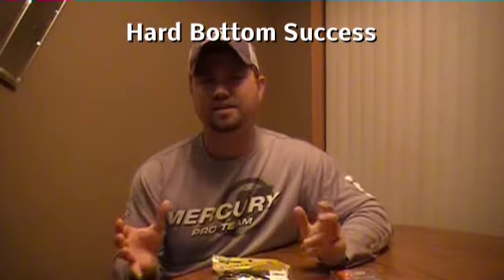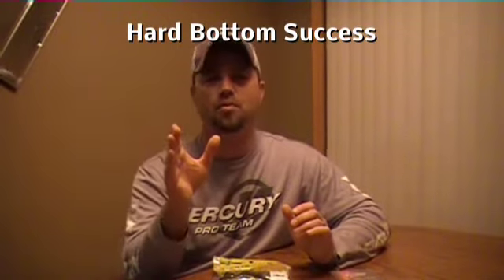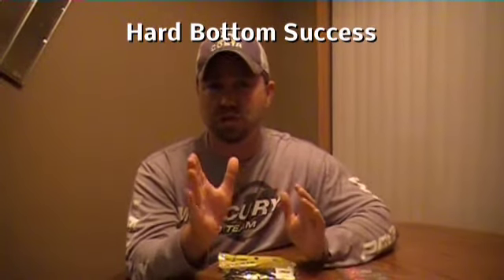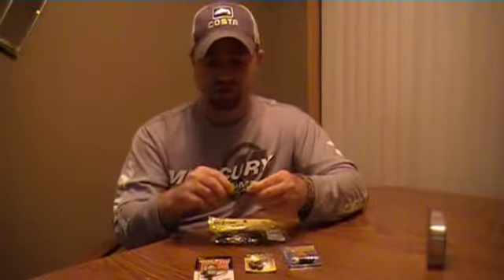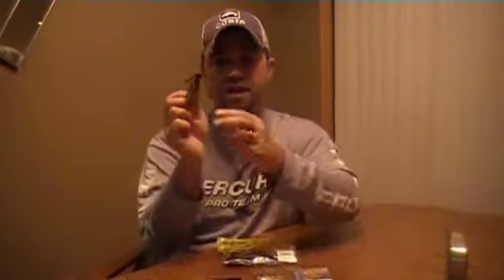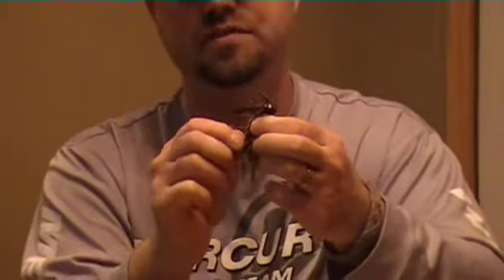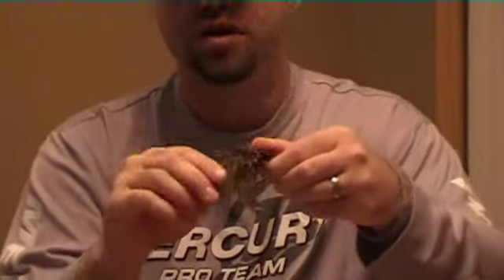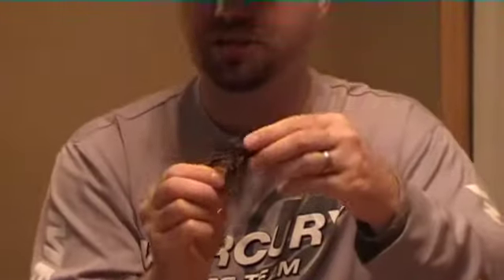Deck Talk - Episode 27 - Hard Bottom Success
In this episode we discuss the importance of finding hard bottom, especially around or near weeds, for a more productive day on the water. Everything from locating hard bottom to the presentations used for the best results. An excellent tactic for putting more, and bigger, bass in the boat this season!